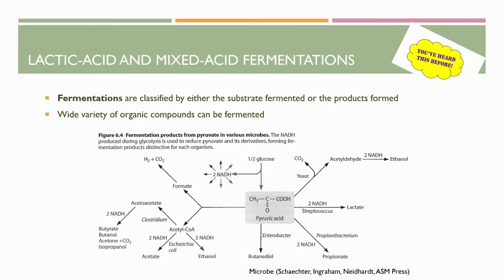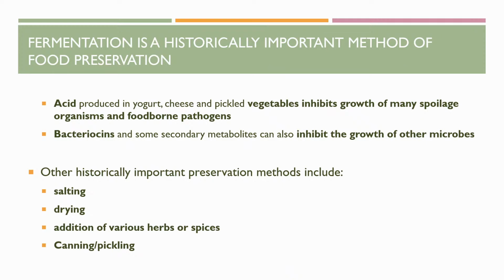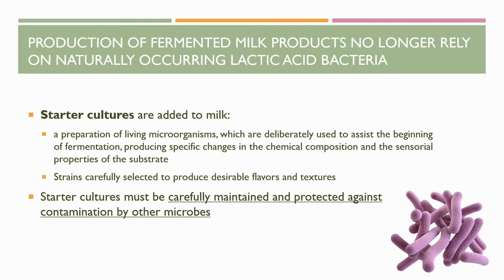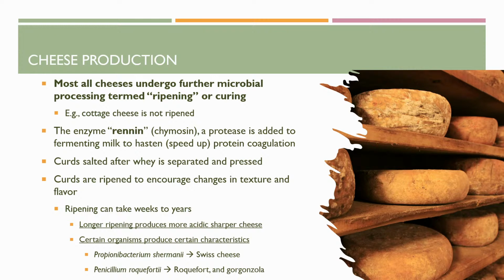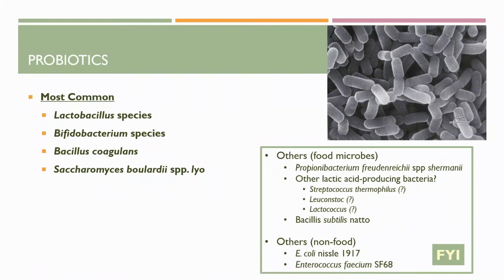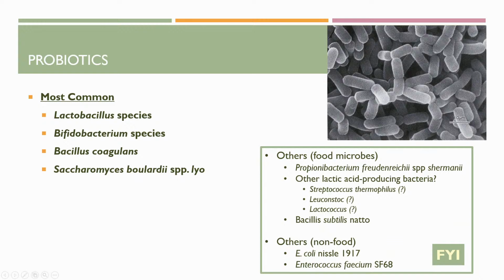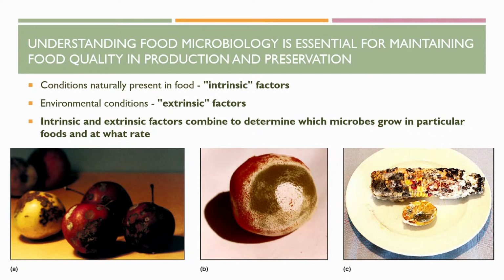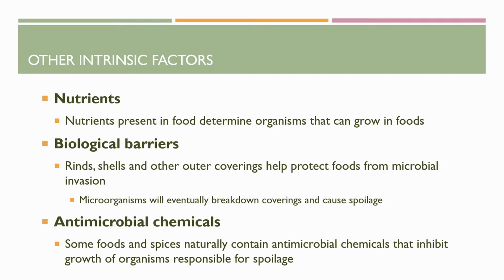Peelle207-PC Live Stream